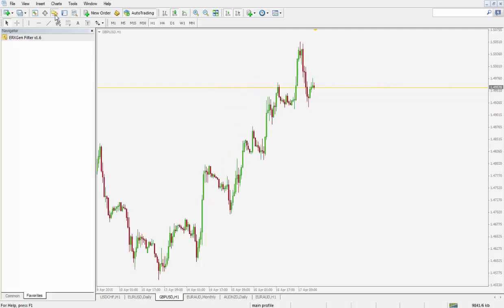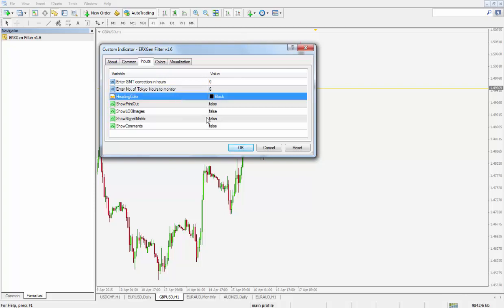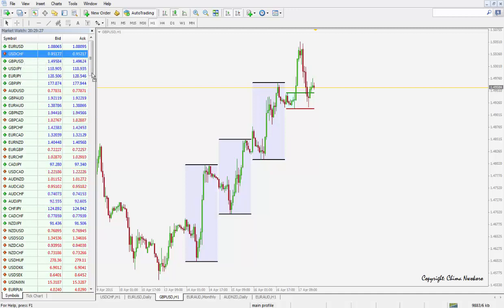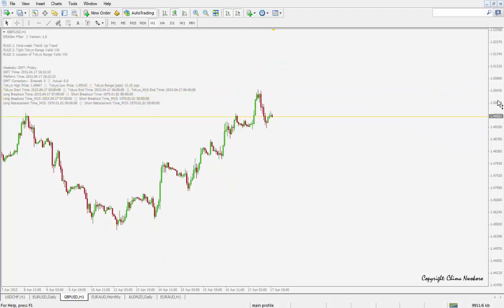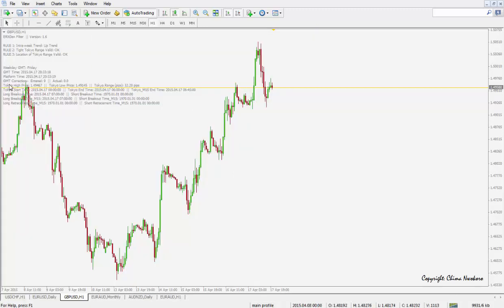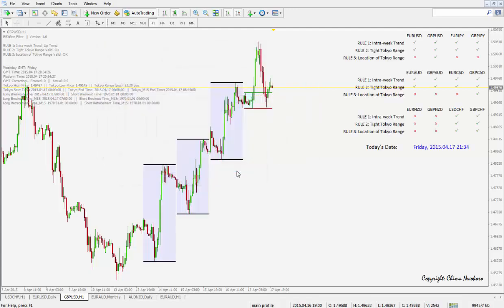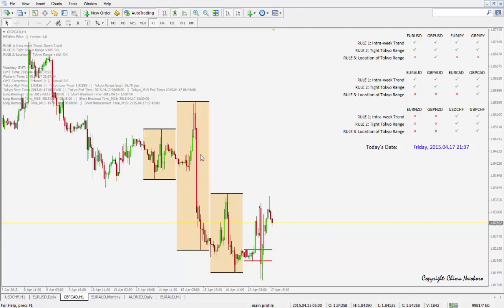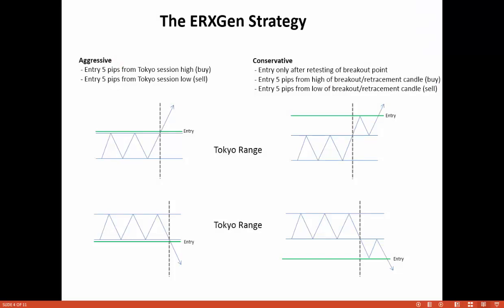ERXGen Filter MT4 Installation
Learn to install ERXGen Filter on your MT4 Platform